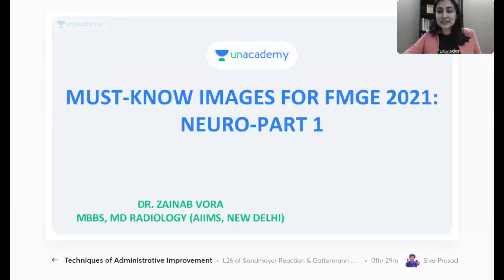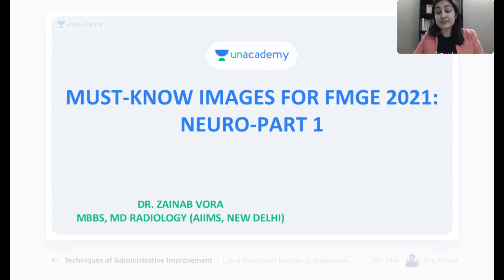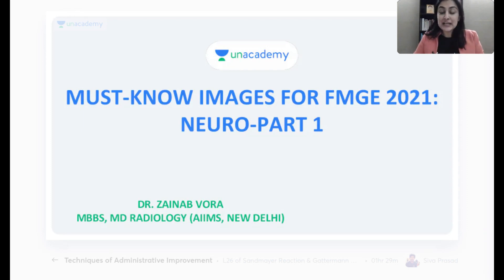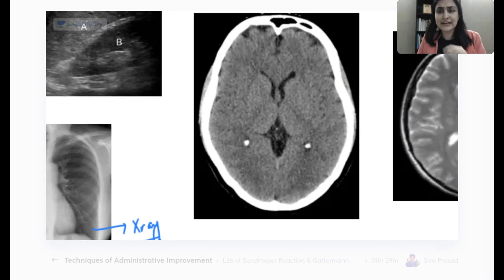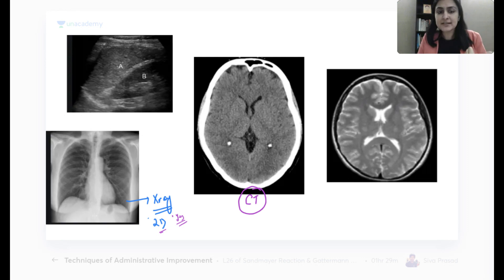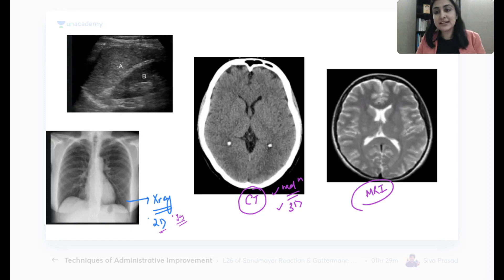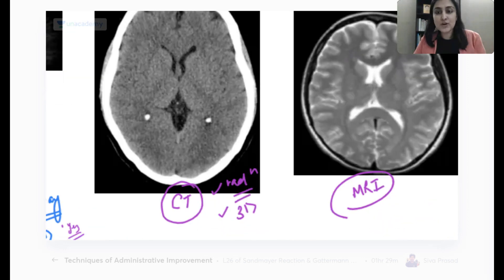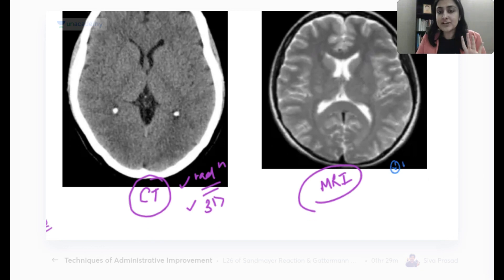Must-know images for FMGE 2021 | Radiology | Dr. Zainab Vora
In this session, Dr. Zainab will be discussing some must know images from radiology for Fmge and NEET PG Exams

Attend the session LIVE and stay ahead with your NEET PG & Other medical PG Exam preparations with Unacademy Live NEET PG. Learn LIVE from Dr. Zainab and other Top Edcators on Unacademy Subscription

🟢 Daily NEET PG 2022 Free Test Series Follow Dr. Zainab Vora

Subscription Benefits: -
1. Learn from your favourite educators and toppers
2. Dedicated DOUBT sessions
3. One Subscription, Unlimited Access
4. Real-time interaction with Teachers
5. You can ask doubts in the live class
6. Download the videos & watch offline